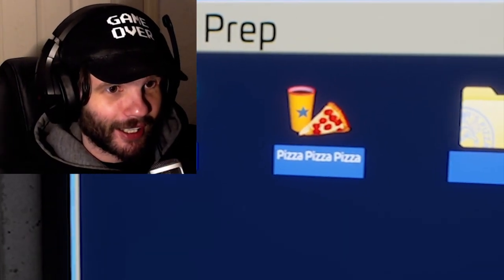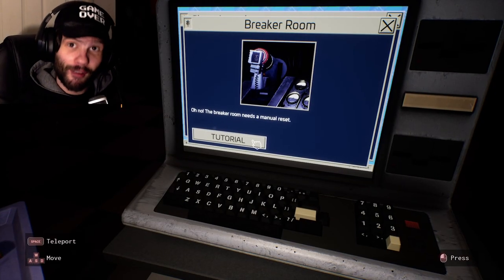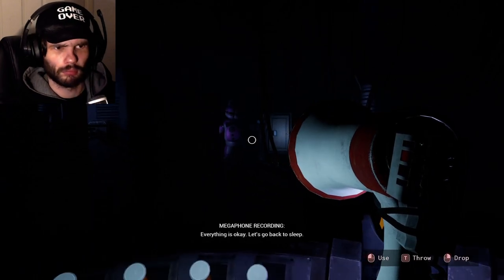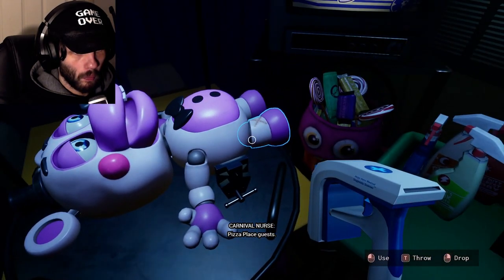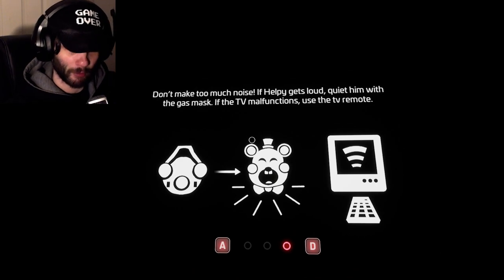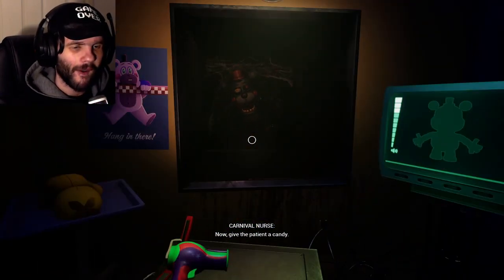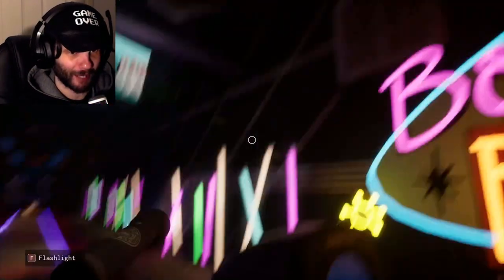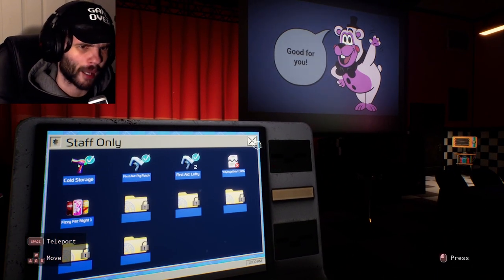KING OF BOWLING | FNAF: Help Wanted 2 #3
Welcome back to FNAF Help Wanted 2 y'all!!!
It is TIME for us to become a DOCTOR and TOTALLY not mess everything up and take FOREVER in fixing someone... (I cannot believe HOW LONG that took me lol)

This game... FUN... so far haha (when I get the rhythm going at least lol)